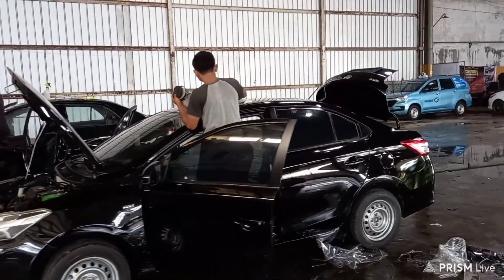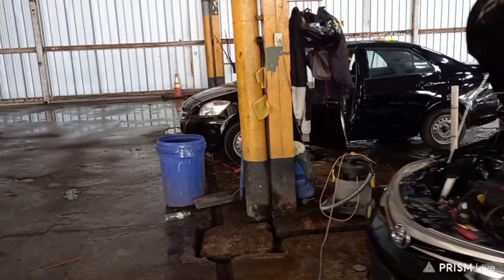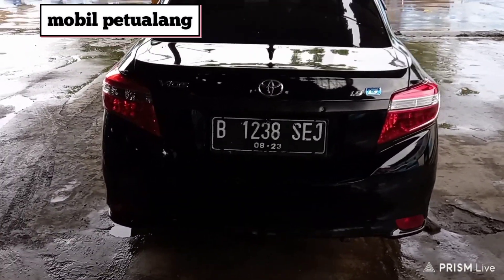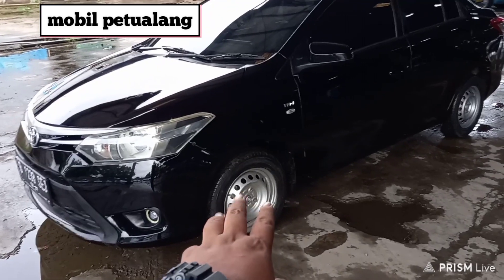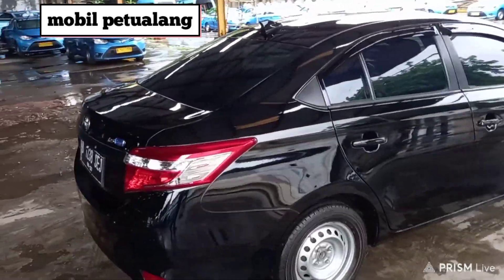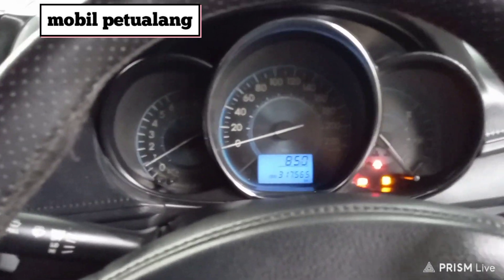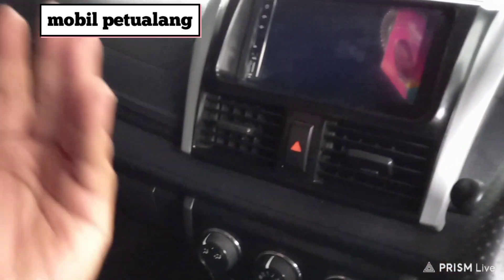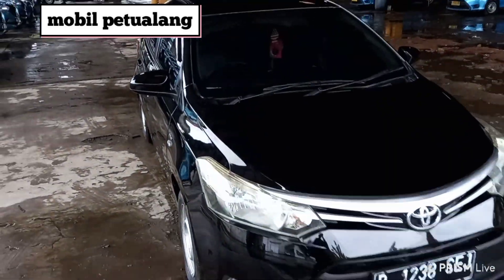paket ekonomis vios limo otw banyuwangi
paket ekonomis

sesuai divideo
73 jt
pwr window
alarm dan central lock
kaca film
audio kamera mundur
talang air
emblem set
pewangi
sirip hiu
foglamp

ganti oli dan tune up
info dan pemesanan
hub : jaka mobil petualang